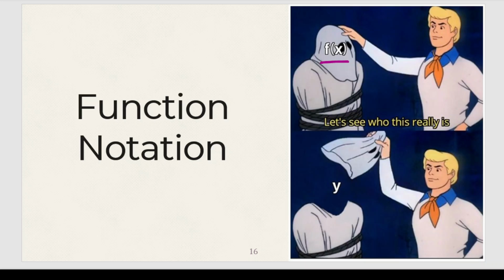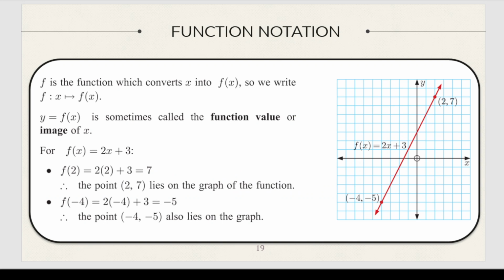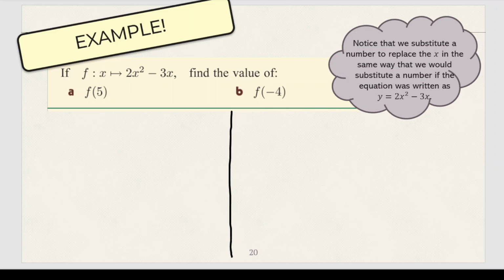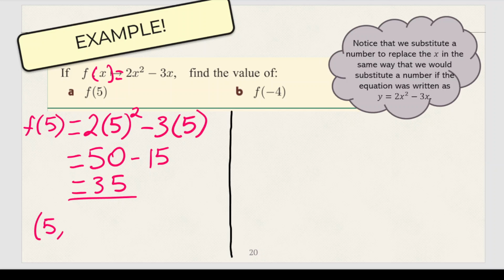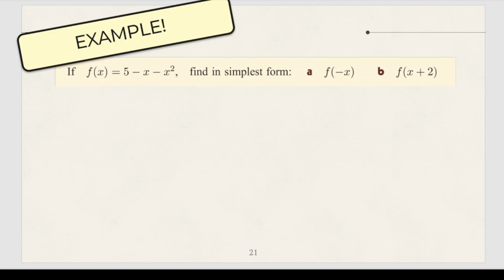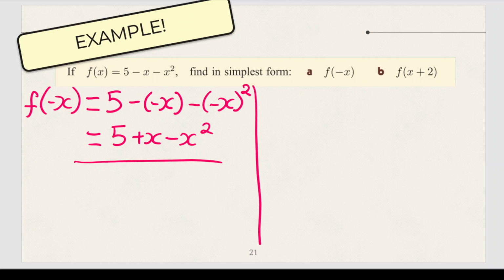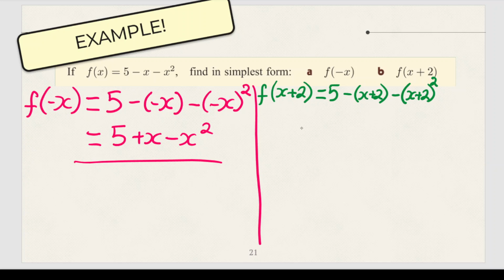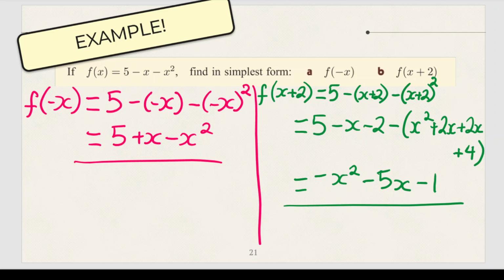Functions and Graphs // Function Notation